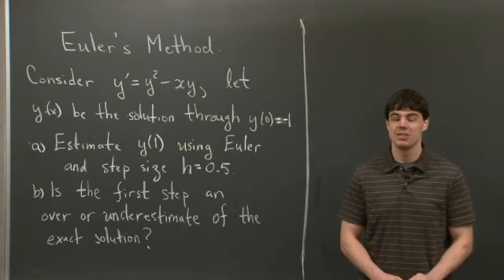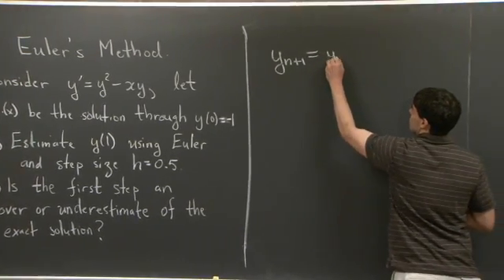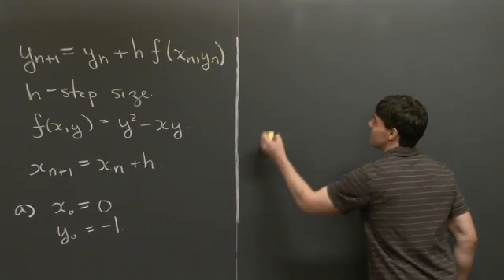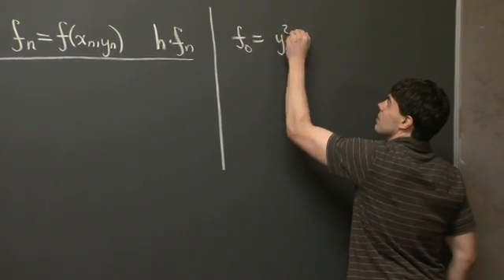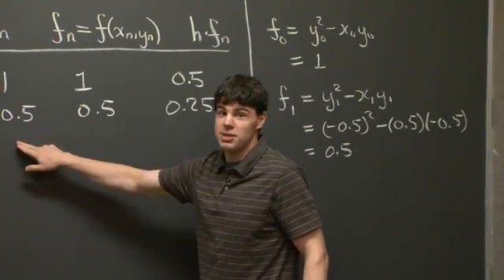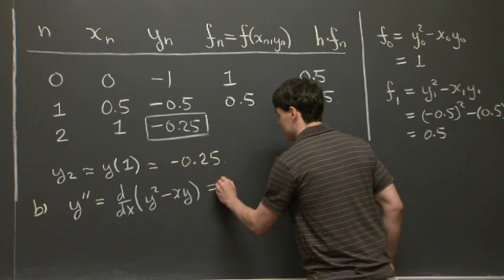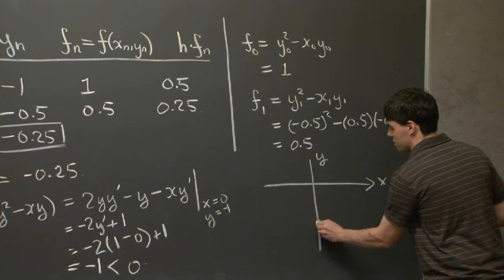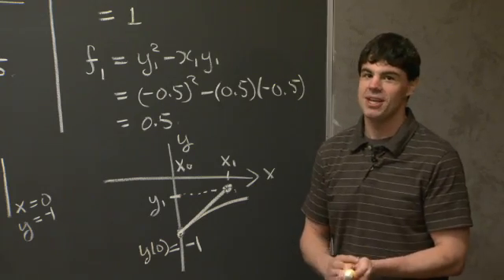Euler's Method | MIT 18.03SC Differential Equations, Fall 2011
Euler's Method